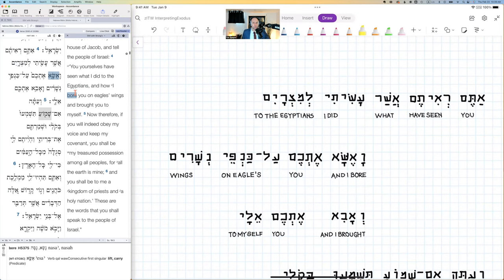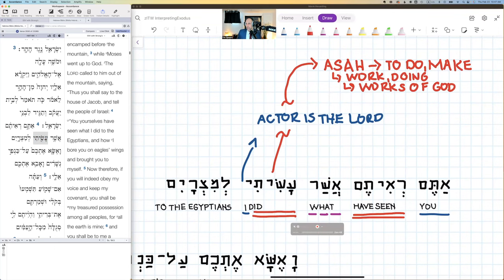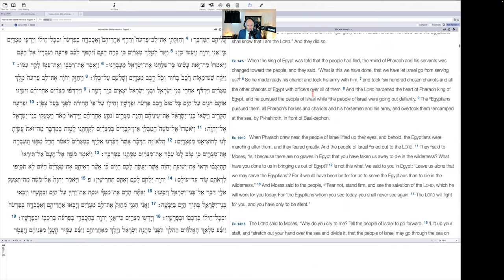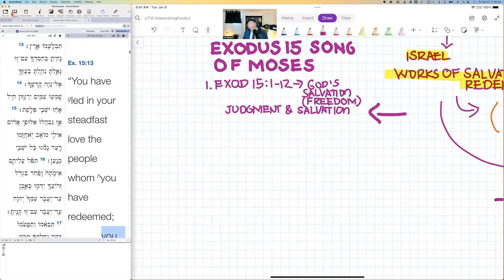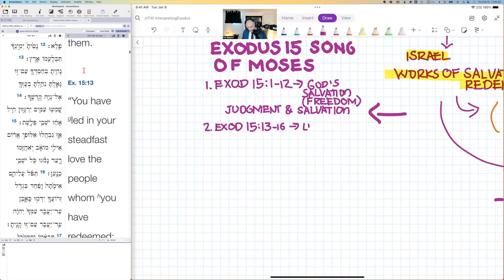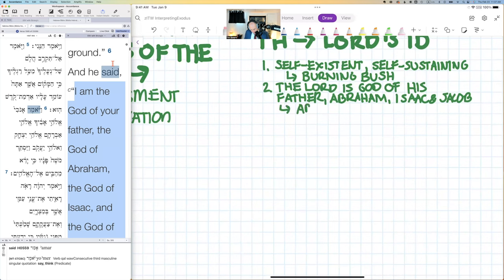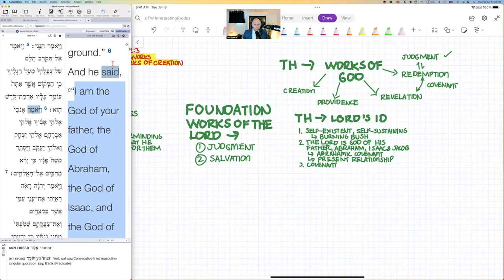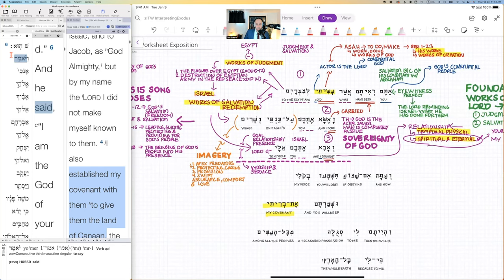The Summary of the Old Covenant Exodus 19:4–6 The Works of God | Interpreting Exodus Series #003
Click on the MORE button👇 for more content. Click on ⚙️ for 4K.

In this video, we complete a word-by-word, phrase-by-phrase, line-by-line exposition of Exodus 19.4. We explain God's works of judgment & salvation, the imagery of eagles' wings, the identity of the LORD and His relationship with His people.

Timeline
00:00 - Introduction
02:05 - God's Works of Judgment
10:56 - God's Works of Redemption
22:29 - The Imagery of Eagles' Wings
28:08 - Seeing the Works of God
29:22 - The Identity of the LORD
37:33 - The LORD's Relationship with His People

This Bible Study may be tagged and used in a covenants course, a kingdom course, a theology of the Pentateuch course, or a law course.